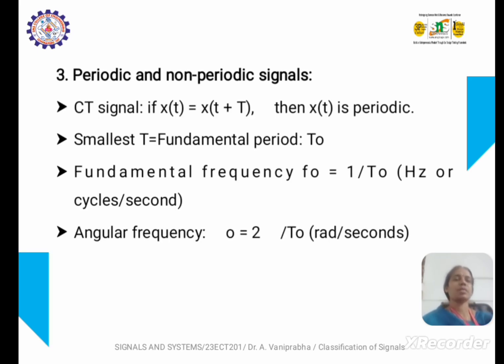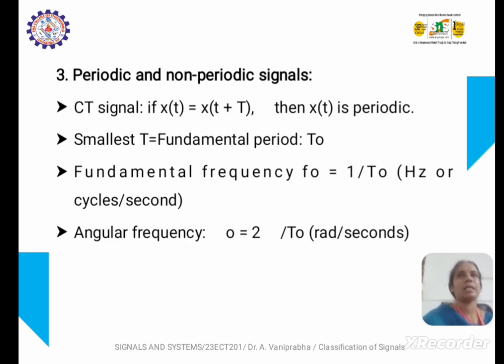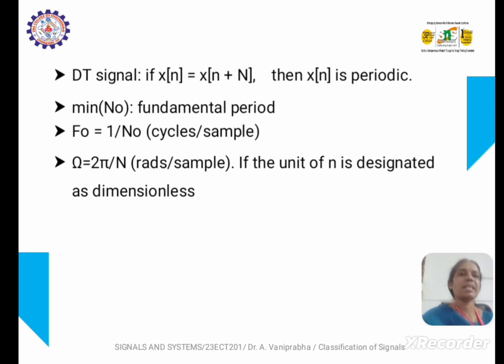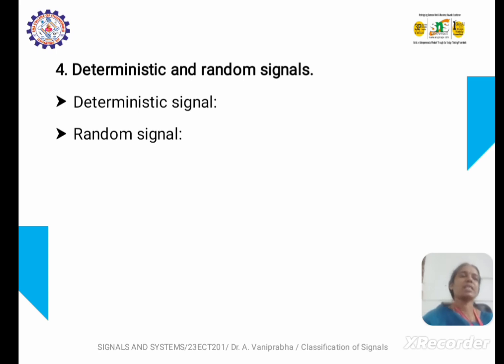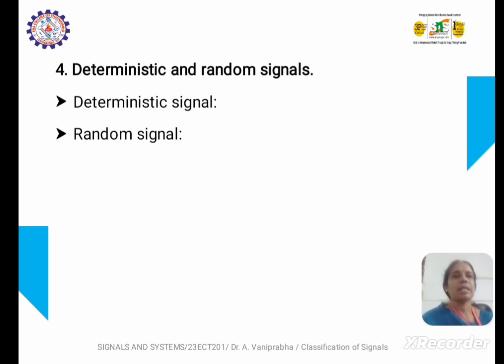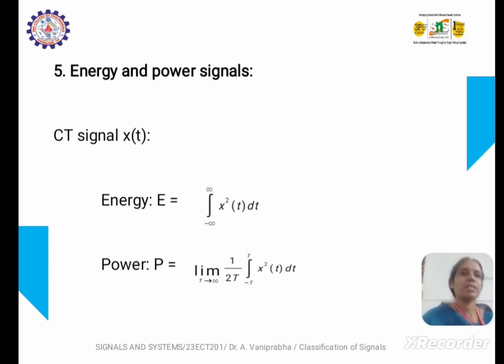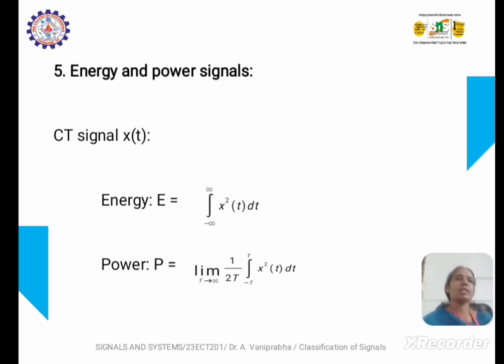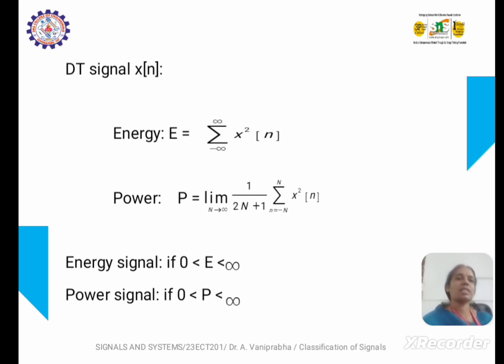Classification of signals contd. | Signals and Systems|SNS Institutions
This video is a continuation of the previous lecture on the classification of signals, focusing on advanced concepts essential for Signal Processing and Communication Systems. It explains Deterministic and Random signals, Energy and Power signals, as well as Periodic and Aperiodic signals in a structured manner. Each concept is supported with precise mathematical equations to strengthen theoretical understanding. Graphical representations are included to provide a clear visual interpretation of signal behavior. Additionally, suitable real-life examples are discussed to help learners easily relate theory to practical applications.